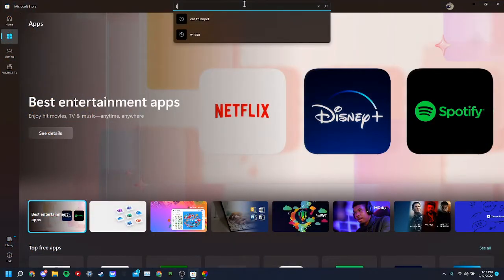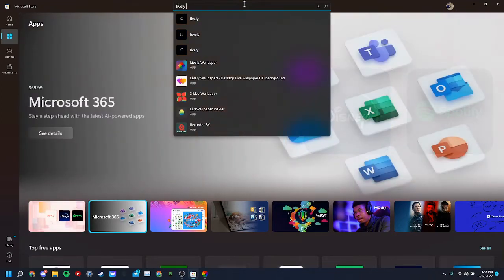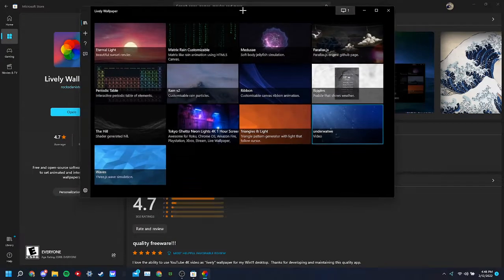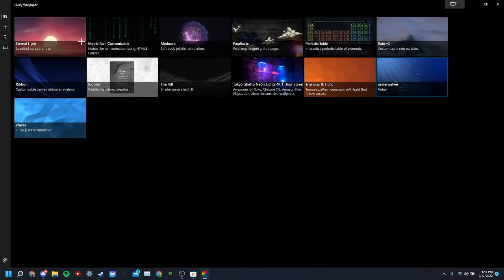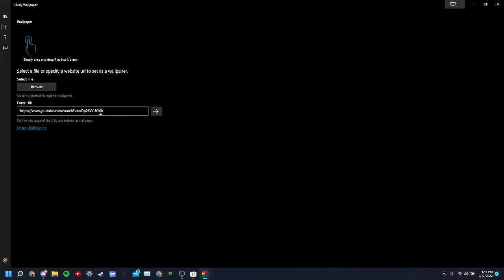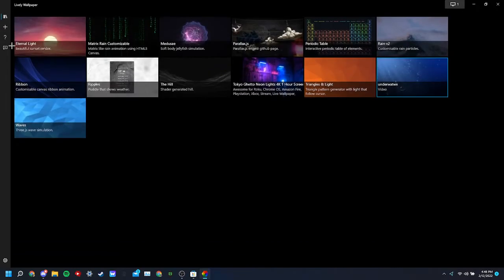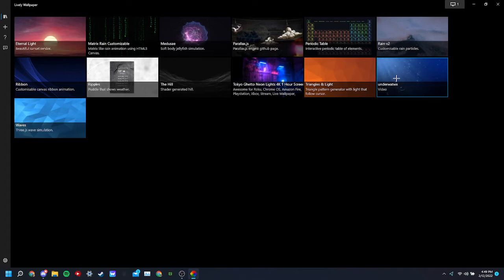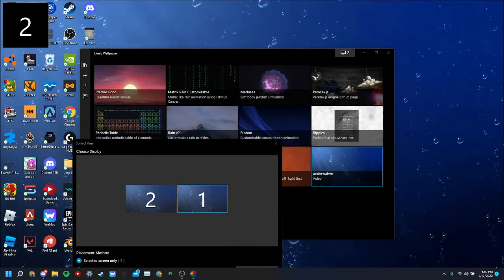How to get free animated wallpapers in 2022!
Today i show you how to get free animated wallpapers in 2022 windows only!

✤ Can I Play With You?     No, I Don’t usually do multiplayer with viewers. Let me know if I should start doing that.

✤ When do you Upload? I am Now Trying to Upload Weekly In the future this might change.

✤ Where do you get your mods for farming simulator? Most of my mods come from Mod Network

✤ Edited With Wevideo Premium!

✤ Computer Specs: 1AMD Ryzen 5 5600H Processor, NVIDIA GeForce GTX 1650, 8GB DDR4 RAM, 256GB SSD Storage, Windows 10H, 82K20015US, Shadow Black and I added a external 2T Hard Drive.